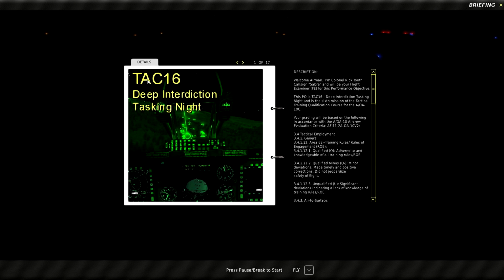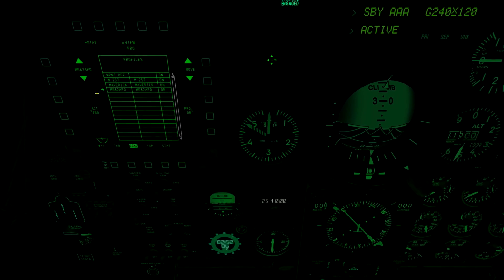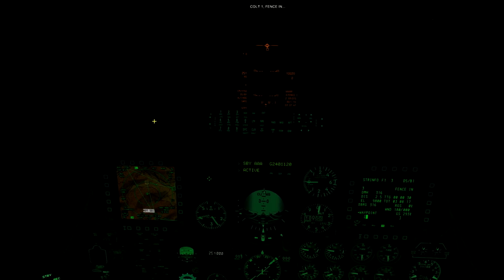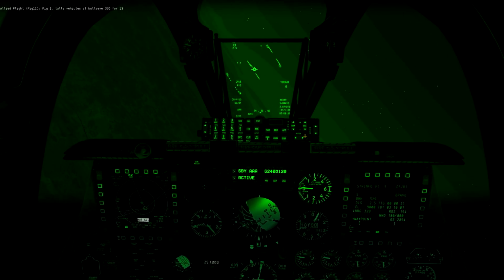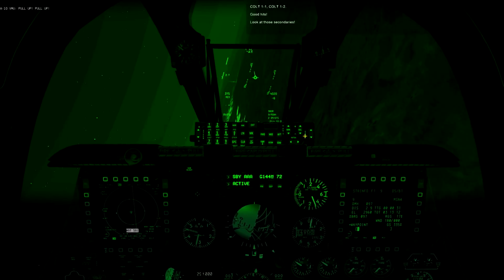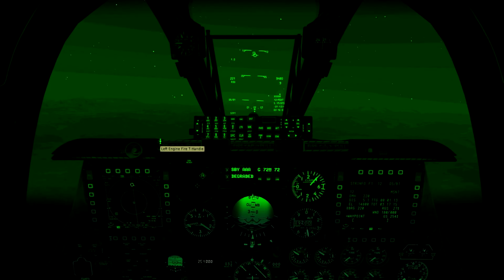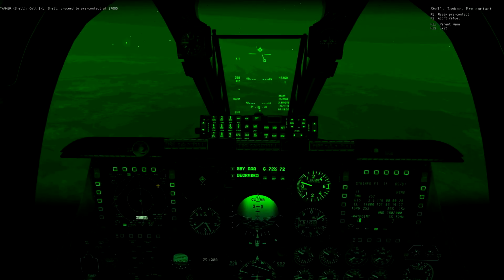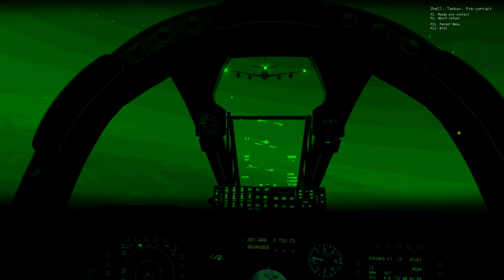DCS - A10c - Tactical Training Qualification - 16 - Deep Interdiction Tasking at Night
Welcome back to DCS - A10c - TTQ!  Today we are continuing the fantastic missions by Maple Flag Missions entitled Tactical Training Qualification

In this series, we have been invited to Tbilisi and are being reassigned to Vaziani Airbase to take part in a series of Wargames entitled Operation Agile Spirit.  Upon successful completion of these Wargames, we will be deemed Combat Mission Ready (CMR).

Today we are performing a long range interdiction mission at night where we are assigned with taking out a supply/ammo depot but it's surround by AAA and SAMs!

to find out more or visit their to find out how you can download these missions for yourself!